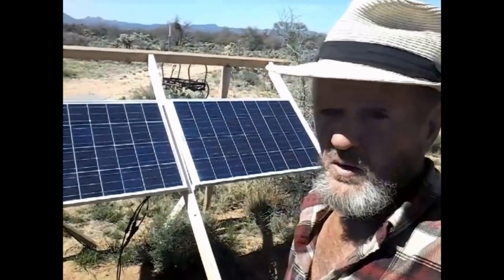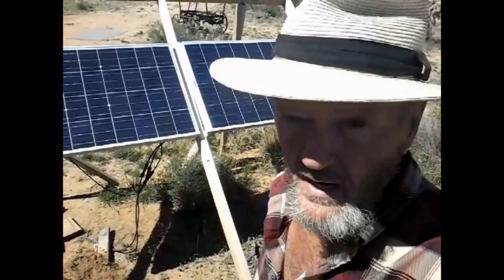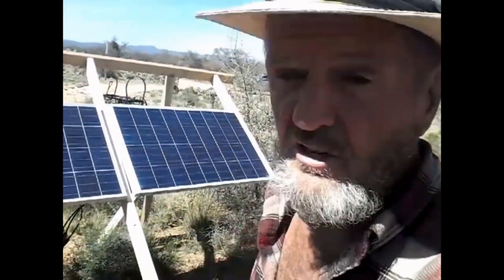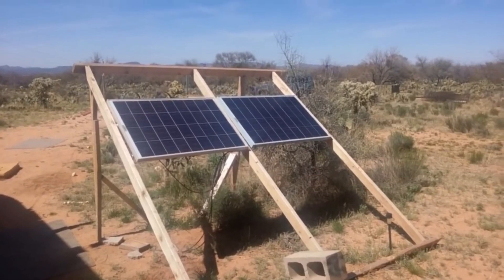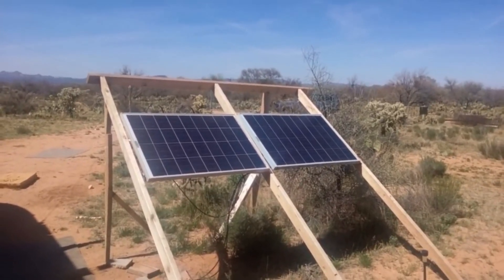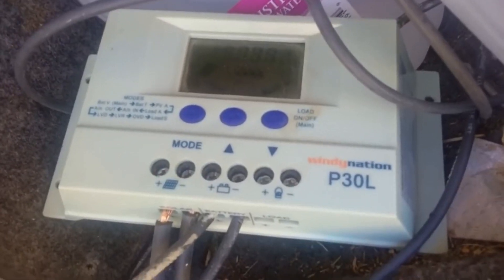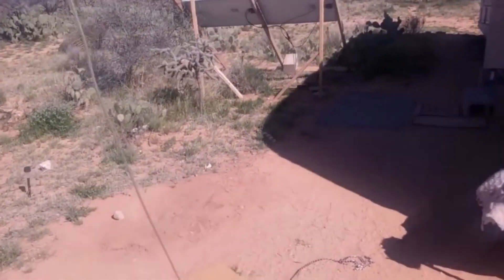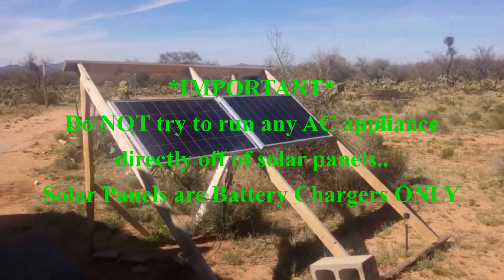What Can you Run with 200 Watts of Solar.? AZ Off-Grid (Unplugged) *FlashBack Friday*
What you can run with 200 Watts of Solar..
( a reedited video for FlashBack Friday.!!)
Trying to answer the question of "what can I run on 200 watts of solar panels.?". .Easy answer, not.. This is to help you determine what can actually run while the sun is shining.. To finish the equation you need to add a battery (bank) to the setup and that will ultimately determine what you can run.. If you have enough fully charged batteries you can run a welder,, just not for very long.. Because of "losses" inherent in DC electricity you lose a certain percentage from wires, cables, equipment, etc.. The losses can add up to as much as 50% depending on the equipment you buy.. It is getting to the point that it's cheaper to add more panels than to buy highly efficient equipment.. ***Remember** Solar Panels are Battery Chargers Only.. They are NOT to run A/C appliances.. ..
--- "It IS possible,, you CAN do it.!!"  ..  Happy Trails.!!

click my channel icon to go directly to my channel
(when there, bookmark it to always find it.)

"AZ Off-Grid (Unplugged)" The beginning..

(use the "gift" option, that way no 'fees'.)